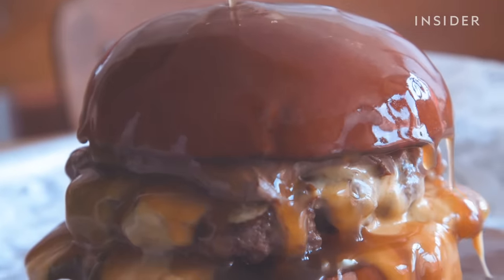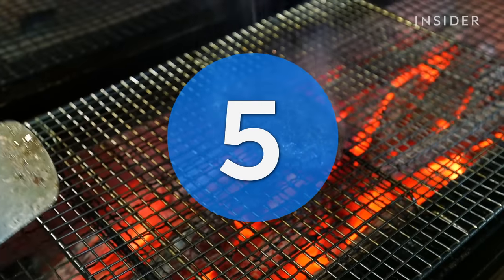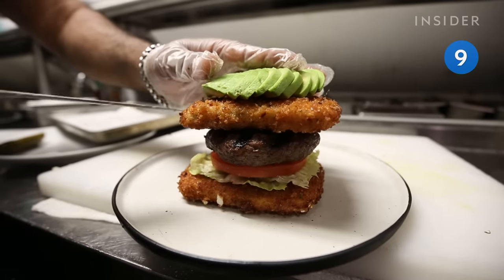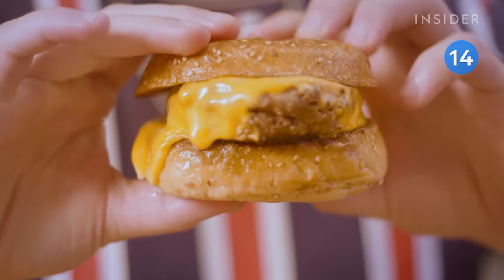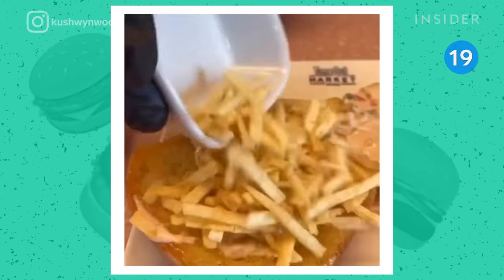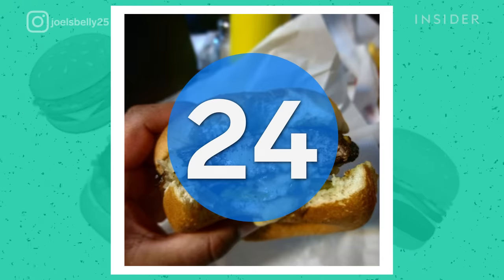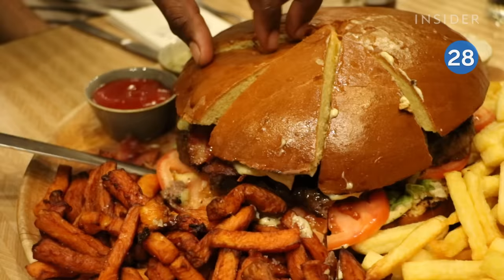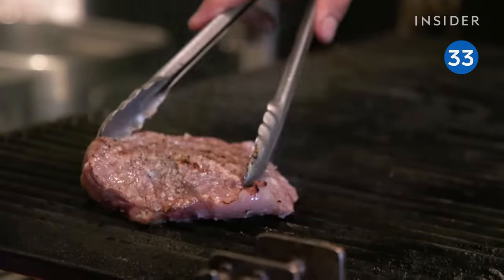33 Burgers To Add To Your Bucket List | The Ultimate List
From butter burgers in Wisconsin to a $1,000 burger in Tokyo, here are 33 burgers worth adding to your bucket list and where to find them.

33 Burgers To Add To Your Bucket List | The Ultimate List